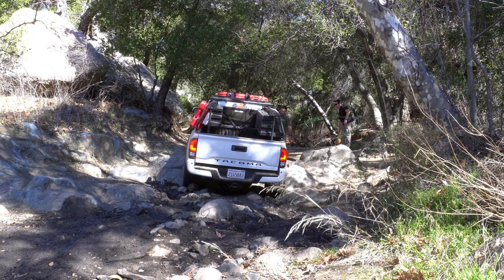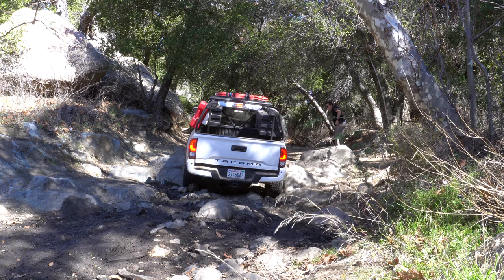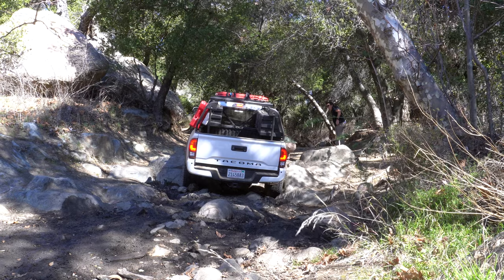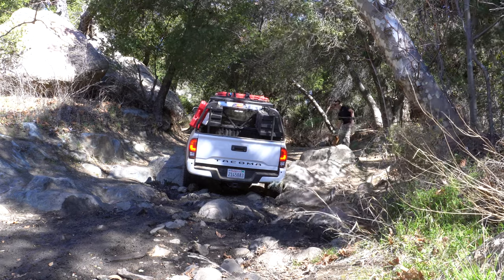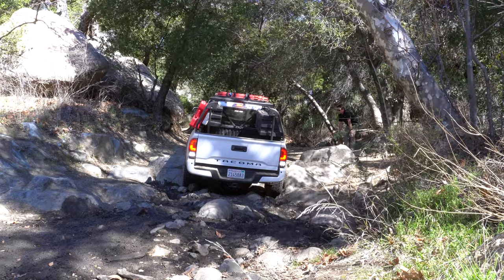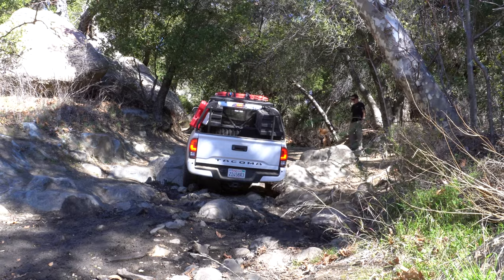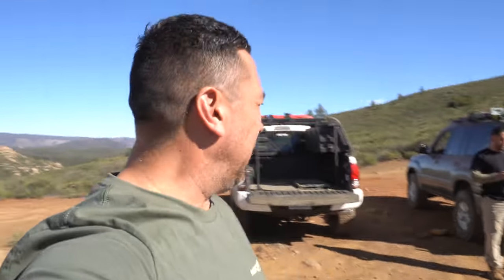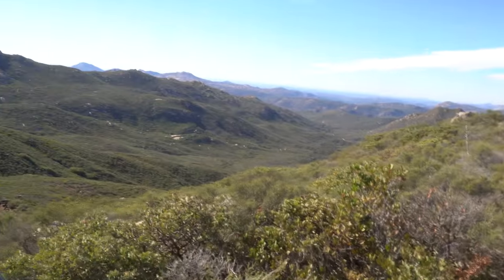Day Trip to Corral Canyon Trail: Espinosa Trail, Los Pinos Trail. NIN8LC 4K